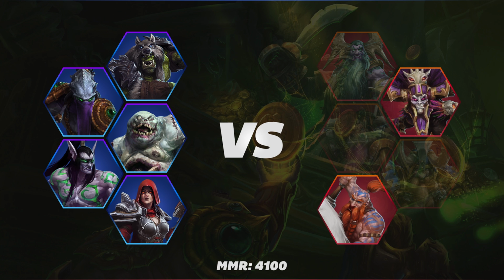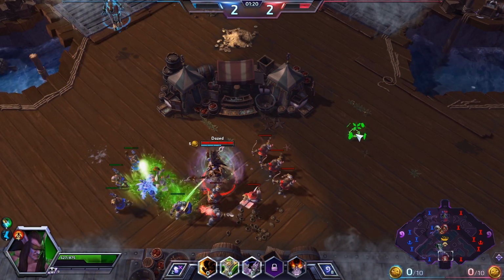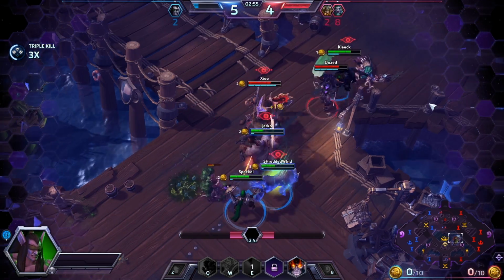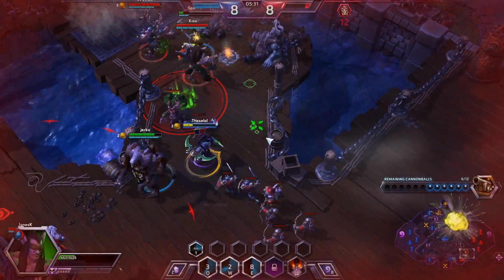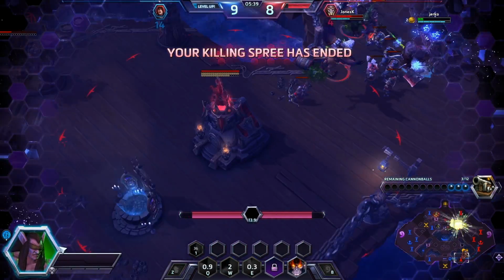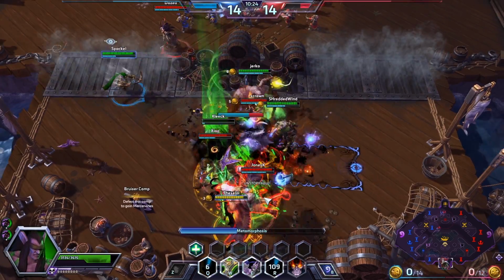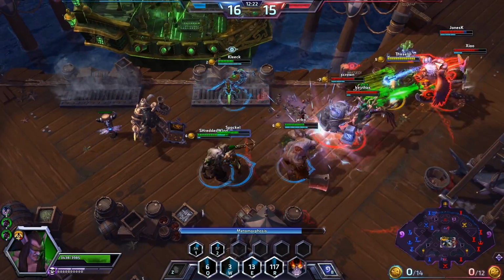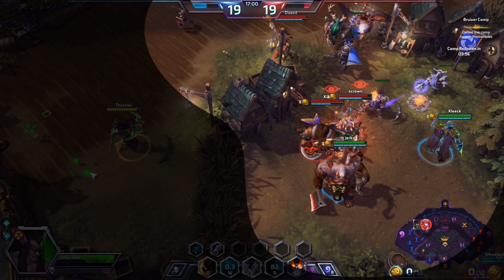Road to Rank 1 - Illidan - Hero League Game Analysis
Welcome to the second episode of Road to Rank 1! Today we're playing as Illidan in Blackheart's Bay, breaking down the plays and misplays of all 10 players. Enjoy!

Leave any constructive criticism we may use to improve our future videos in the comment section below.